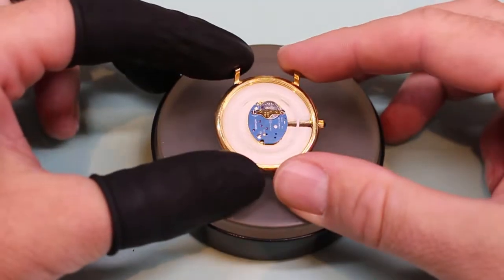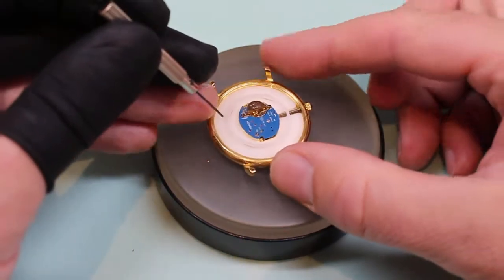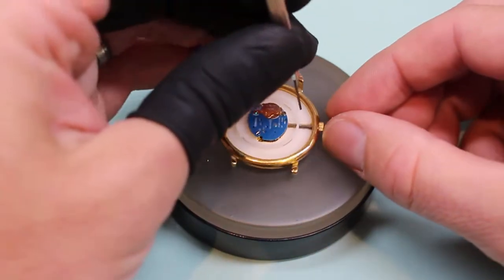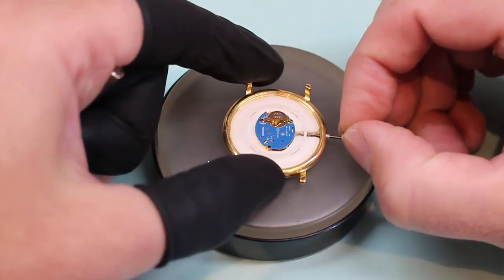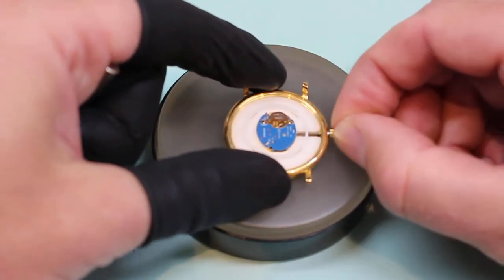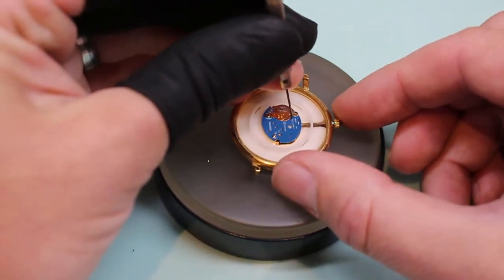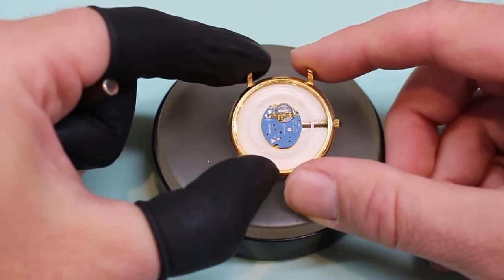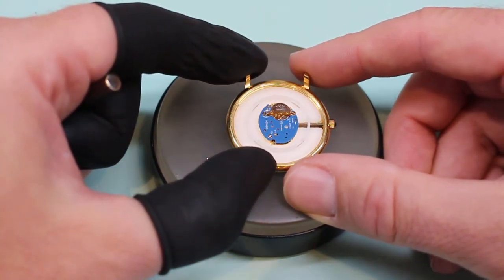Crown and Stem Release ETA 978.002 / Movado Watch Movement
How to release the crown and stem assembly from an ETA 978.002 watch movement from a Movado watch, this movement is also branded Movado.  The crown can be released using a small button indicated by an arrow near where the stem enters the movement.  To reinstall the crown and stem assembly this button must be depressed again to allow the stem back into its secured position.
This is a key step that is required if you plan to remove the watch movement from the case.  Removing the watch movement from the case will allow access to the dial and hands and further access to the watch movement itself.

I'm Colin Potts, owner of Watch off the Cuff in Milton, ON Canada, a boutique watch repair company that repairs watches, sells new and vintage watches and watch parts, and also provides technical resources, watch articles and more: